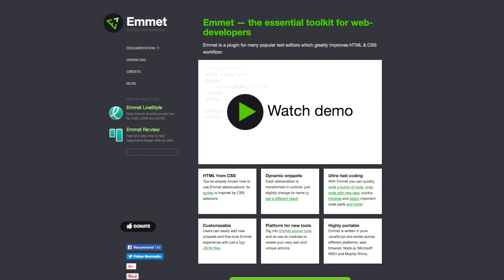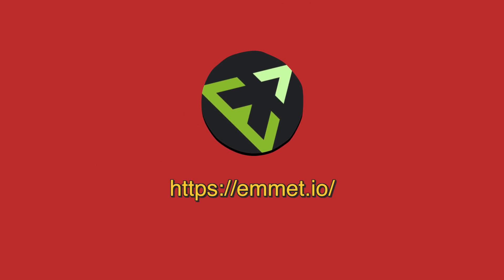How to write HTML and CSS faster